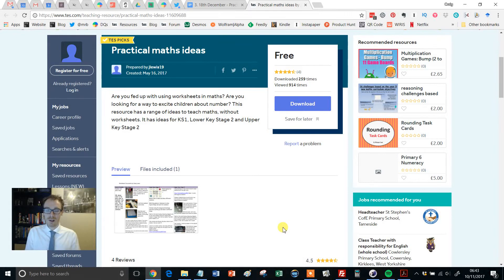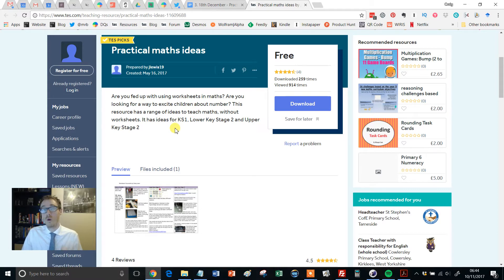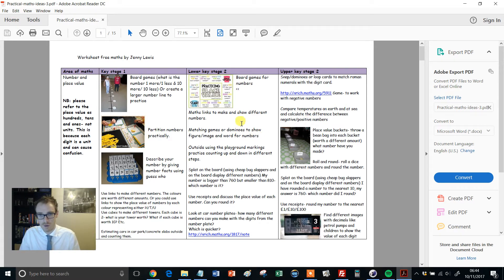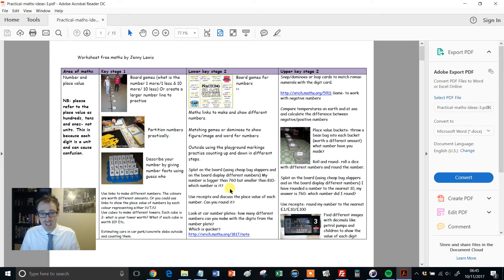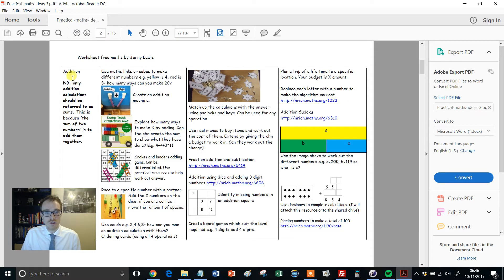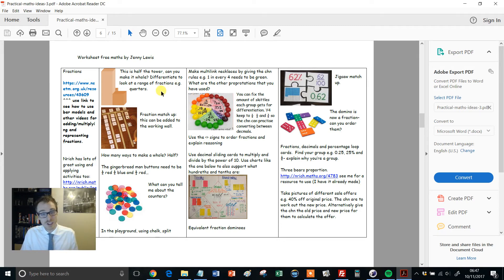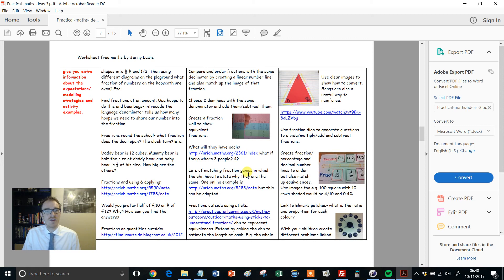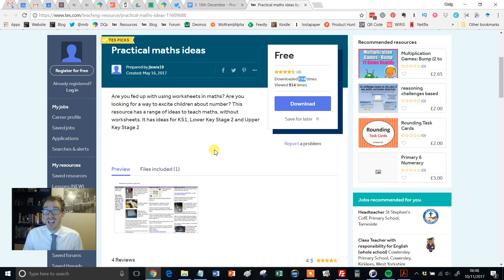Practical maths ideas: TES Maths Resource of the Week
Increasingly these days I find myself dipping into the wonderful world of primary maths resources on TES. A lack of knowledge of exactly what maths is taught and how maths is covered in Key Stage 1 and 2 has been a real failing of my career to date, and I am determined to rectify that. And this resource is perfect for exactly this purpose and more besides. It gives an overview of the kind of skills students need to develop in Key Stage 1, early Key Stage 2 and upper Key Stage 2. This is useful in itself, but the resource also provides suggestions and links to superb resources and activities that could be used to help consolidate and develop students’ understanding without using a worksheet.

As I say, from the perspective of providing an overview of the breadth and level of maths students study at primary school, this resource is essential for me as a secondary school maths teacher. I now always have it to hand when planning a lesson for my Year 7s. But it is also incredibly useful for giving me ideas. For example, the links to NRICH activities for basic number operations, together with practical suggestions for developing conceptual understanding of fractions are top-draw. I will certainly be making use of this wonderful resource when planning Year 7 lessons, but also when planning for all my classes and I am looking for an alternative to a worksheet, or something to help support the development of conceptual understanding.

Craig Barton